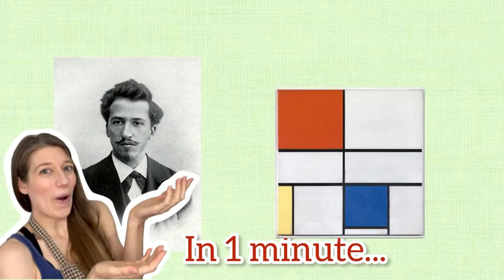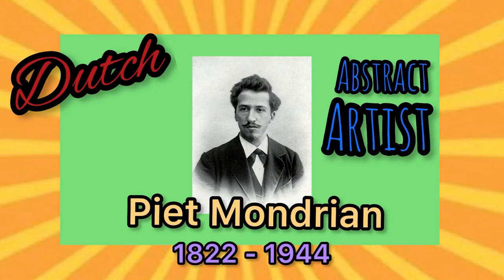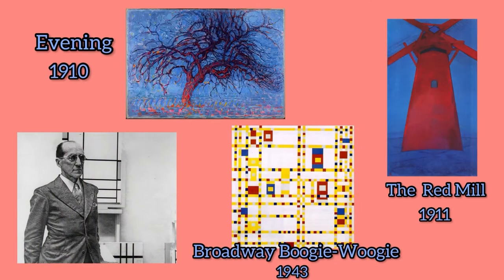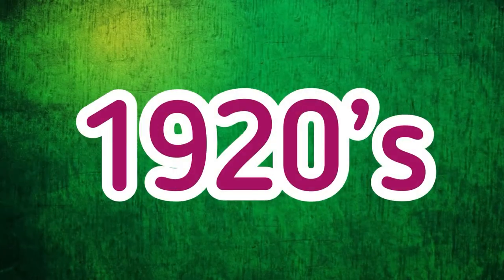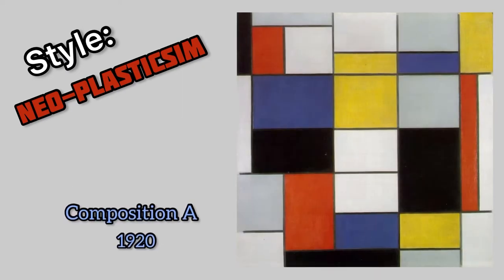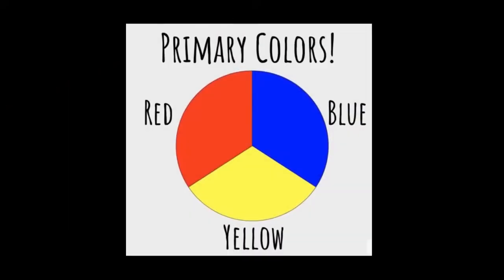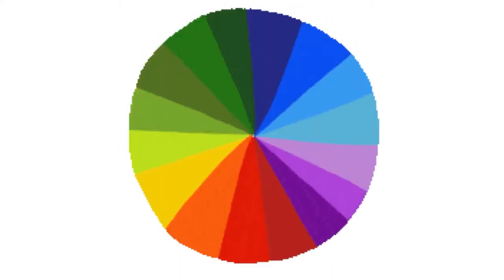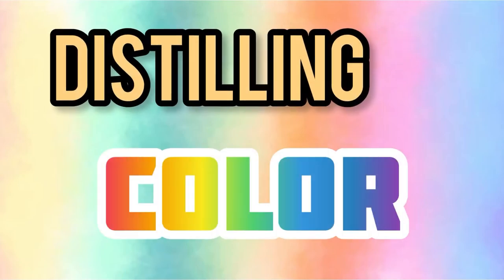All about Piet Mondrian | 1 Minute Art Lesson Intro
Short Piet Mondrian biography and art lesson intro for kids, adults, and anyone interested in learning about this amazing Dutch artist.